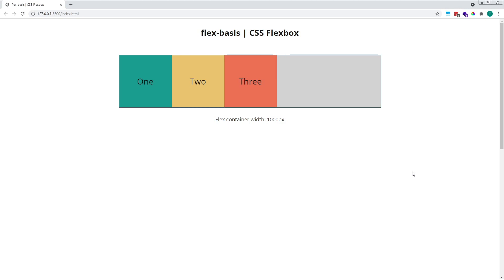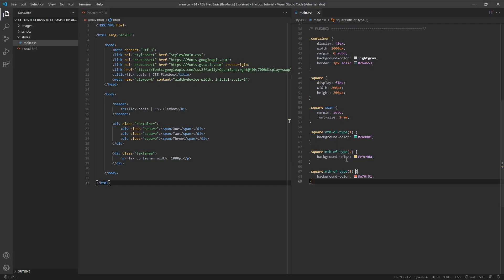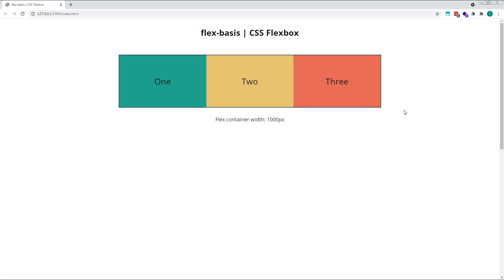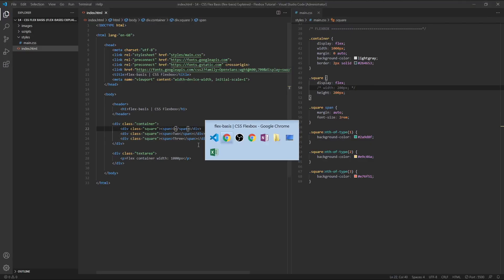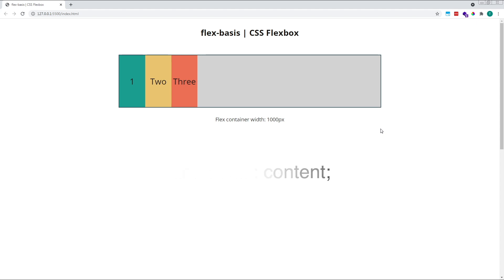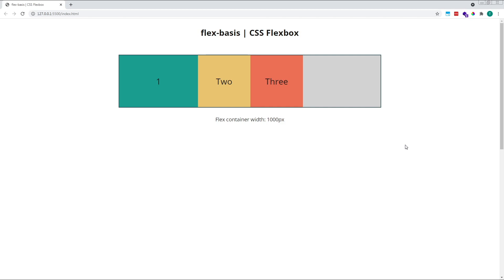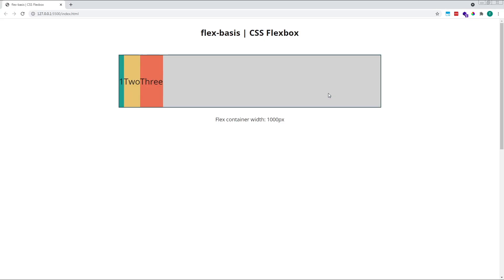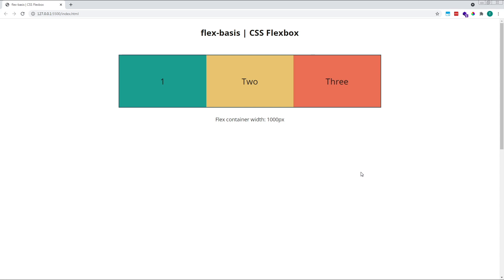CSS Flex Basis (flex-basis) Explained - Beginner Flexbox Tutorial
In this tutorial, we look at how the "flex-basis" property works in CSS Flexbox.

"flex-basis" determines the initial starting size of a child flex item before either flex-grow or flex-shrink have been applied to it.

All flex items are given a default flex-basis value of "auto", which means their initial starting size is based either upon their "min-content" width, or an absolute width if already specified elsewhere in the CSS.

"flex-basis" accepts any size value, such as pixels, relative units, or percentages.

"flex-basis" can also be given a value of 0, which means the browser ignores a flex item's initial size when calculating how much space it should occupy inside its parent container, if re-sizing with either flex-grow or flex-shrink.

All of the examples in this video use the default flex-direction of "row", however the principles remain the same when using a flex-direction of "column". Just be aware that the height of the flex items will be affected, rather than the width.

TIMESTAMPS:
00:00 Introduction
00:24 What is flex-basis?
00:51 Understanding flex-grow
02:09 Understanding flex-shrink
03:32 The default flex-basis value of "auto"
05:00 Setting a flex-basis value other than "auto"
06:42 Using individual flex-basis values on individual flex items
08:54 Using a flex-basis value of "0"
10:53 Working with "flex-direction: column"
11:21 Summary